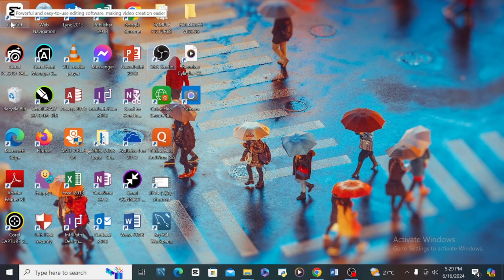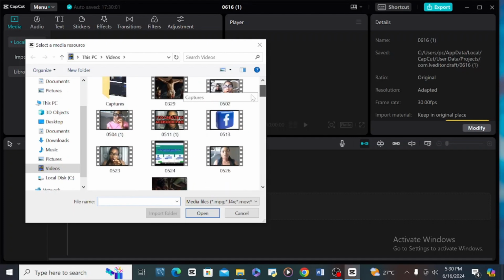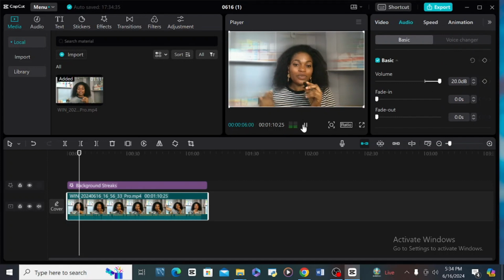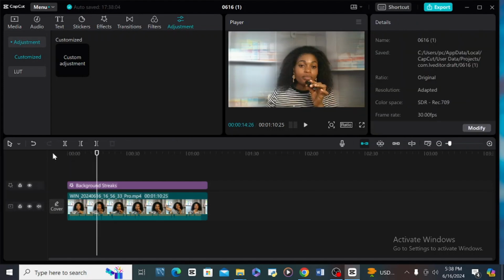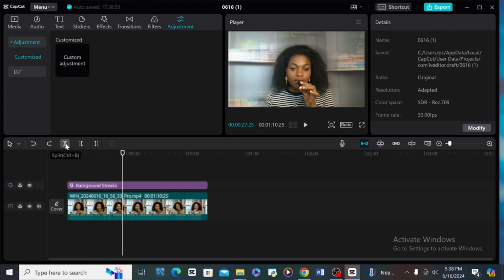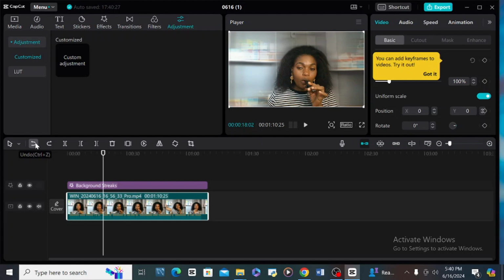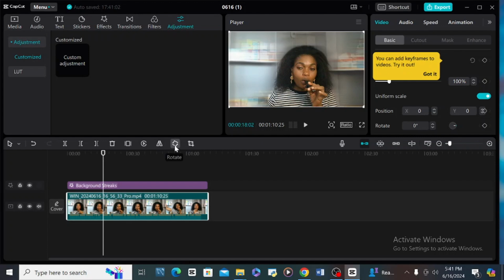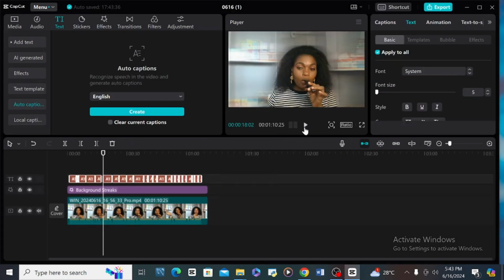Capcut Video Editing // How to edit Video Tutorial from scratch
Learn the top secrets of editing on CapCut with this tutorial! Discover how to enhance your videos with this powerful editing software, want to learn how to edit videos on CapCut like a pro? In this tutorial, I'll reveal the top secrets to help you create amazing edits using the CapCut app. Get ready to take your editing skills to the next level! How to edit on Ca.pCut. How to use CapCut on PC. How to use CapCut video editor. How to edit on CapCut PC tutorial. CapCut edit tutorial for PC!